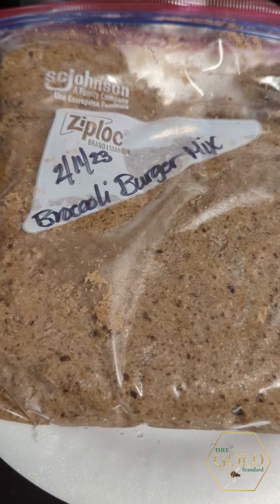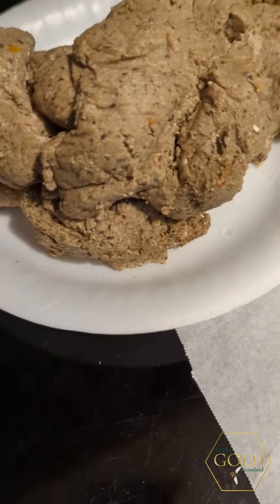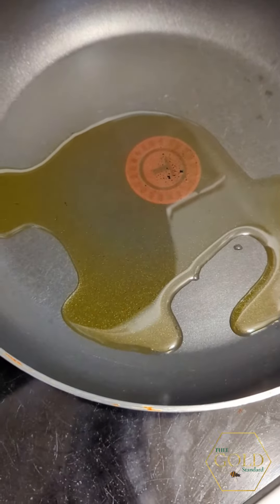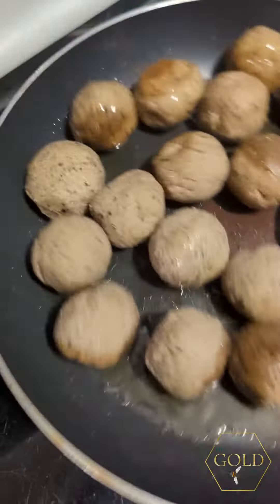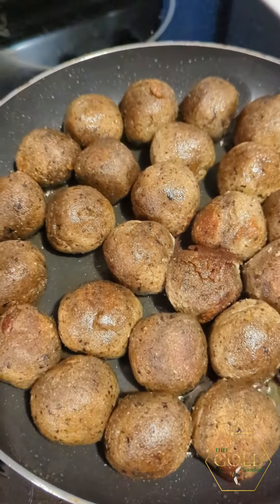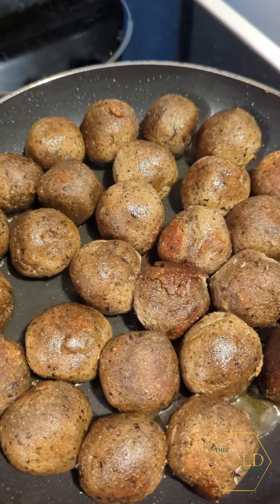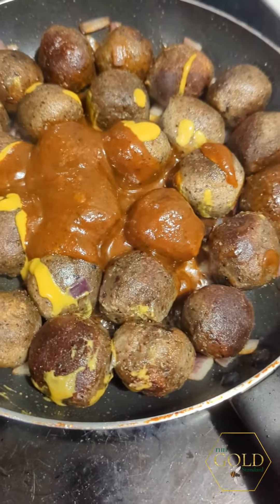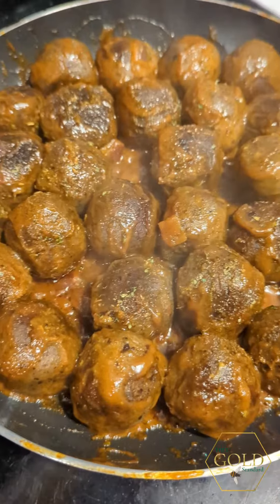Meatless Meatballs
If y'all grew up like me y'all know that meatballs, pound cake, tuna macaroni salad, potato salad, and all kinds of other salads were a MUST at any celebration. Today I'll show you how I keep the tradition alive, even on the Vegan Side😎🙌🏿😋

USE WHATEVER MIX YOU LIKE

I call these usher board or baby shower meatballs😂

I also offer encouragement to those who may be experiencing difficulty in life as they transition. I hope that something said here will encourage your Spirit, soul, and body.